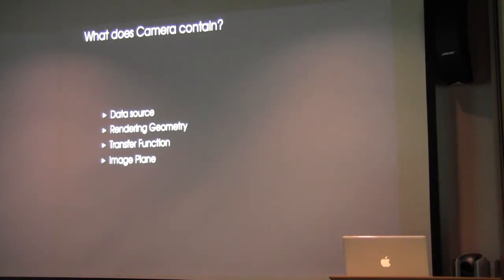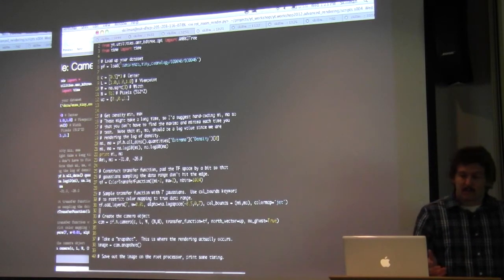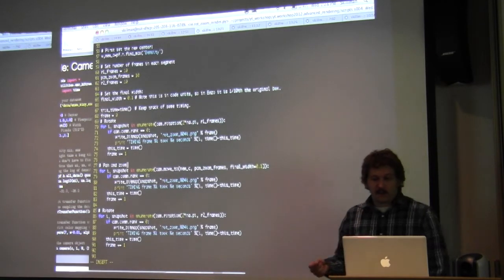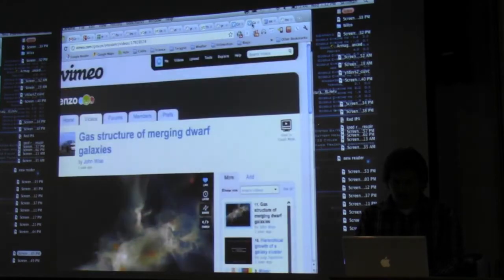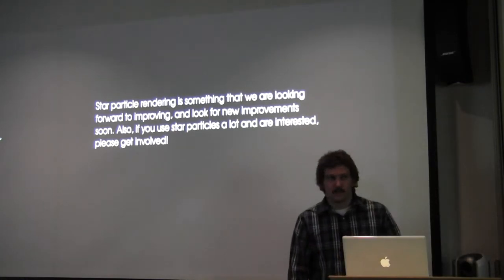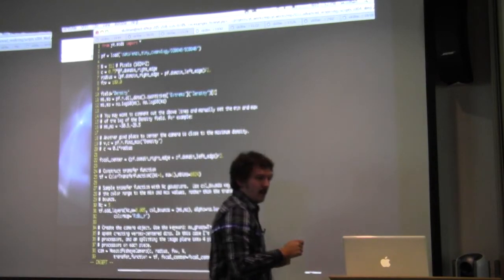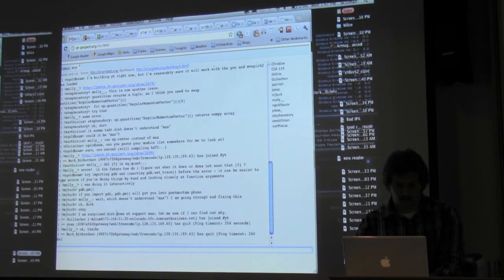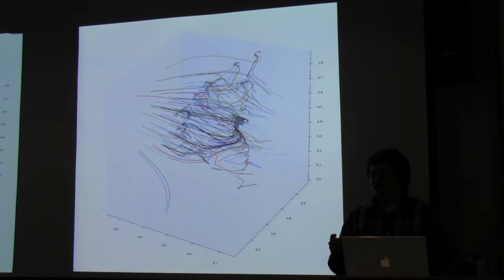yt workshop 2012 - Advanced Volume Rendering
Advanced Volume Rendering by Sam Skillman